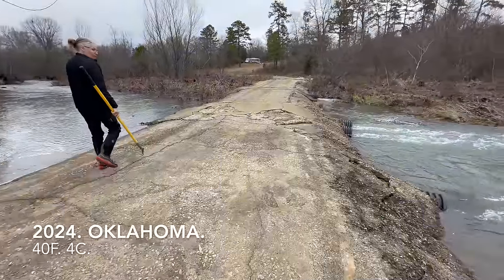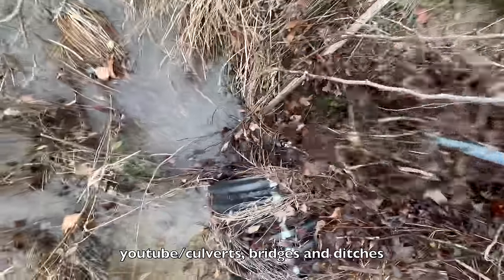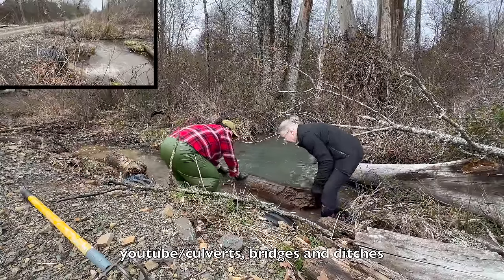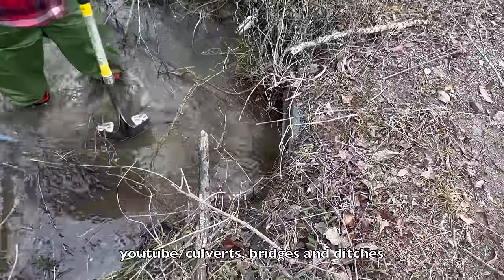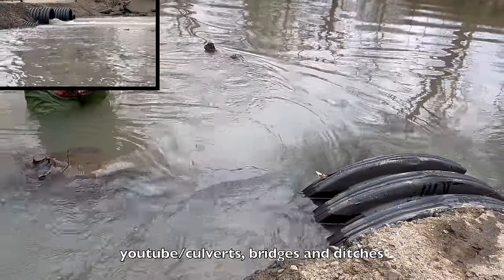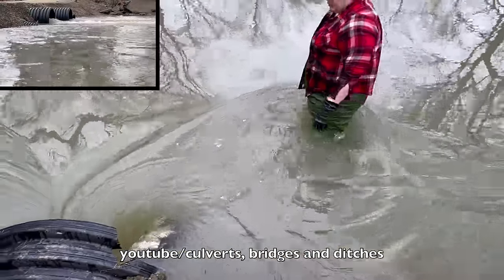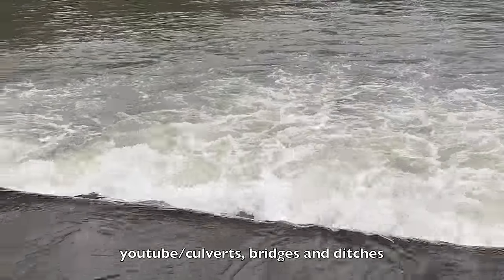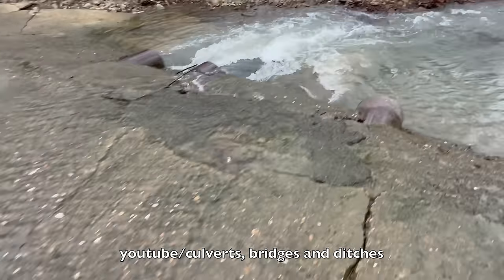UNCLOGGING MAJORLY CLOGGED CULVERTS!! BIG OUTFLOW! 04/2024 NT #41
FAQs/Why would they do that?! Answers

1. We are in Oklahoma near the Arkansas border.
2. We do this on a volunteer basis.
3. Kim aka Mom is retired. Jennifer owns her own business as a massage therapist.
4. We film multiple locations in one day since we can’t go out all the time given Jen’s full time job. You may not see all the locations we filmed that day in one video.
5. You may see other people in our videos at times including Granny aka Sue (mom’s mom), Jeff (Kim’s husband and Jennifer’s dad), or Jessica (Jennifer’s little sister) and Lucy (our beautiful, amazing, wonderful dog).
6. Many wonder why we put stuff down culverts. A few reasons: it provides help for wildlife, we like to and it would have gone downstream anyway. If it blocks another culvert then we will take care of that too but most of the locations we visit are in incredibly rural areas where there won’t be another culvert for miles.
7. We care about wildlife and never want to cause harm to them. The only reason we will clear a beaver damn is if it is threatening land or roads that can not be accessed any other way. It may not be the road directly within sight but a farm road close by.
8. We appreciate advice in the comments. We understand that we will receive constructive criticism in the comments. What we won’t allow is the calling of names, derogatory terms, or just plain calling us stupid or idiots. We are all adults here and the internet is already a largely negative place as it is, let’s not add to it. We are people doing our best to help our neighborhood and planet by picking up trash and clearing culverts. Why do we deserve hate for that?
9. You may not agree with or like the way we did something but that doesn’t mean we did it wrong. There is a right/wrong way to dismantle a bomb. Clearing culverts is up for interpretation to the one doing the work.
10. We hope that you enjoy our videos and will keep coming back for more!

The Super Thanks are turned on for anyone wanting to donate towards materials or fuel cost. We are grateful for anything you CHOOSE to give. Thank you for the views!

We only have this content here for now and do not want it anywhere else. Thanks for your help!